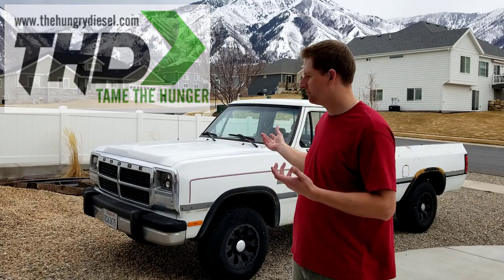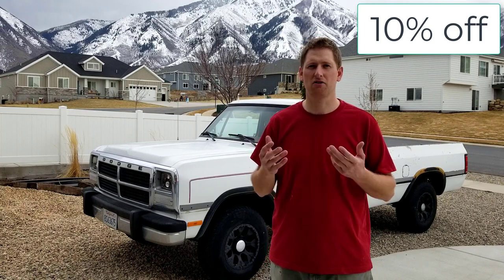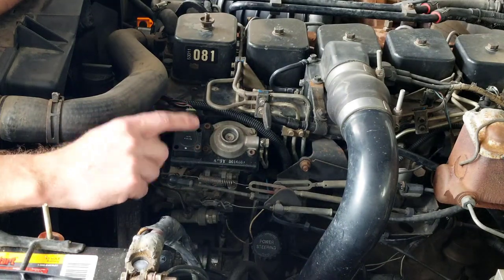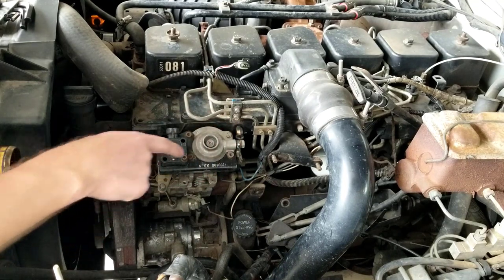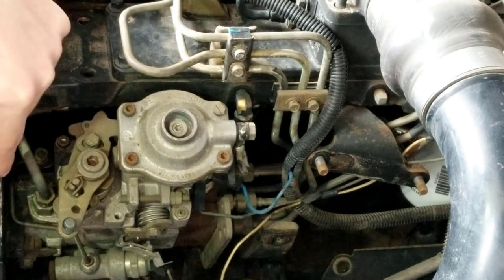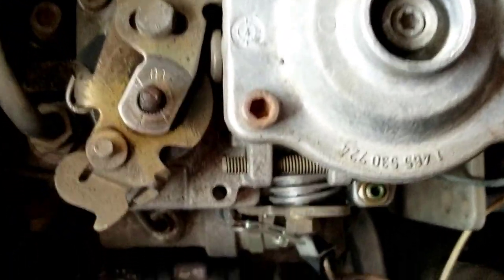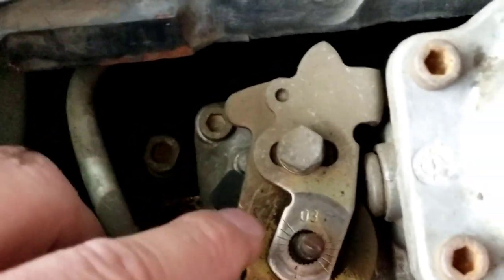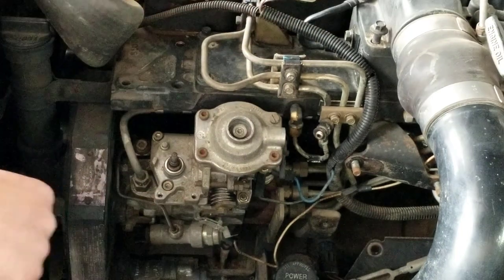How To Change the Governor Spring | 1st Gen Cummins